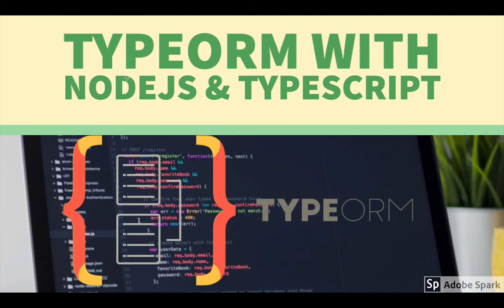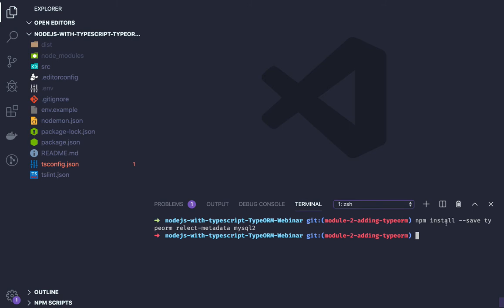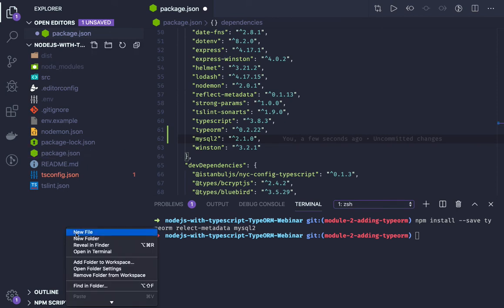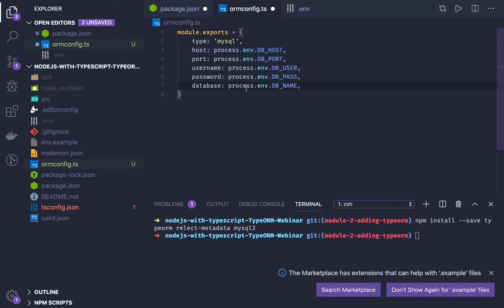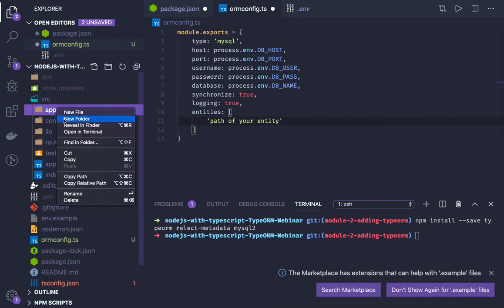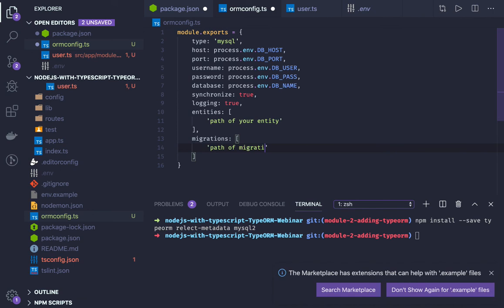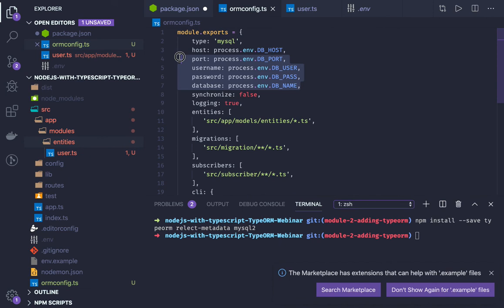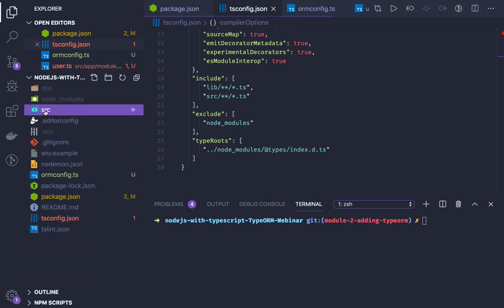Node JS with Typescript & TypeORM Mysql #3